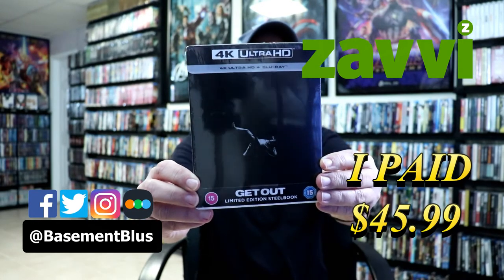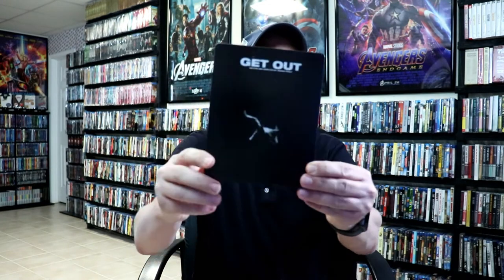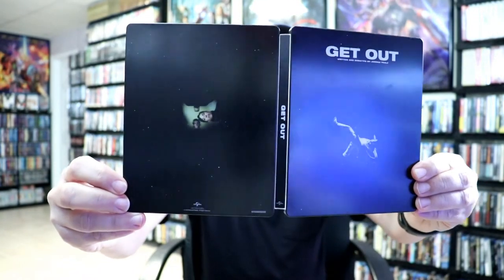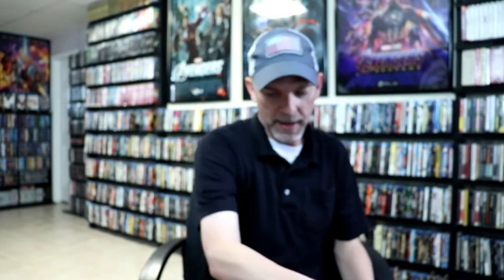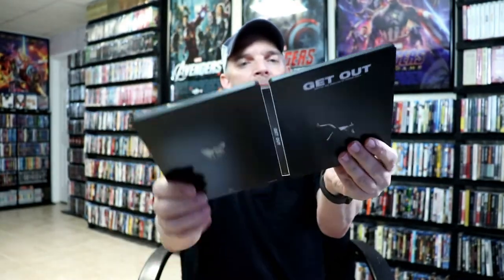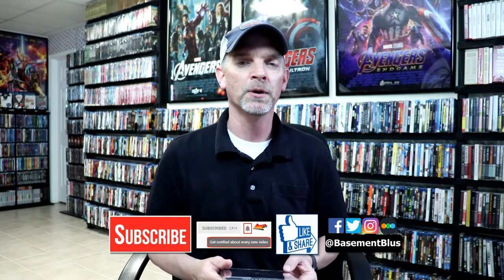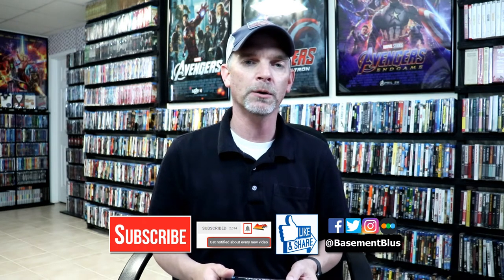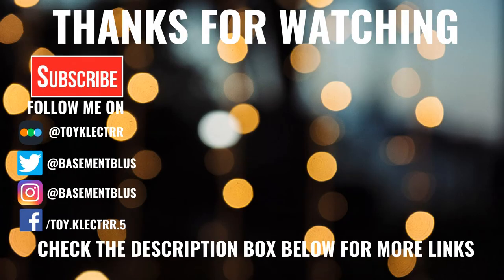Get Out Zavvi Exclusive 4K Ultra HD Steelbook Unboxing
Check out the unboxing of the Zavvi Exclusive 4K Ultra HD Steelbook for Get Out!

Purchase the 4K Ultra HD for your collection

These are the bags I use to protect my Steelbooks and Slipcovers: